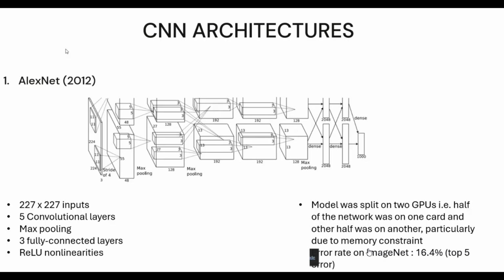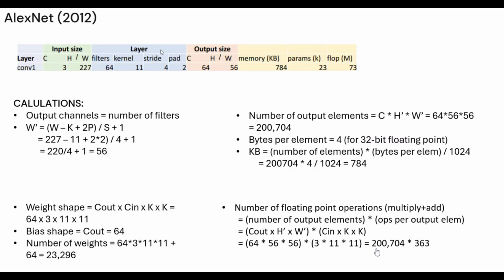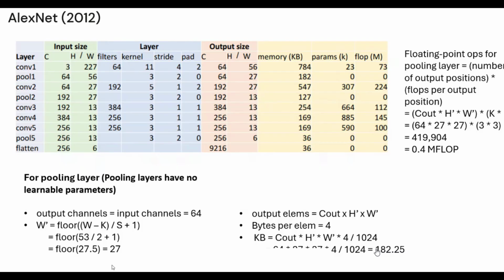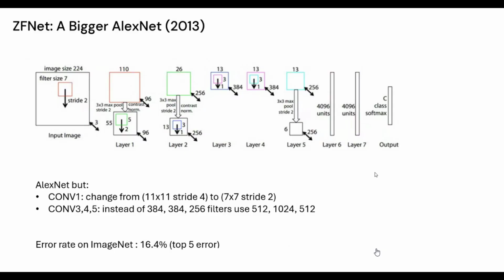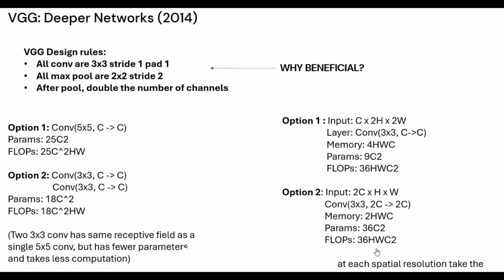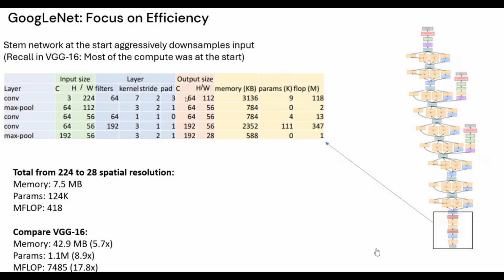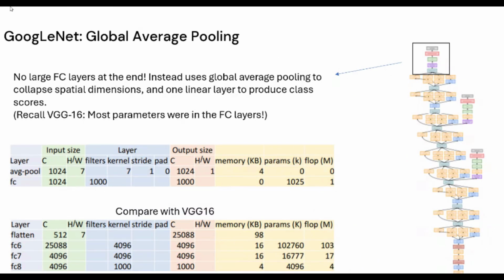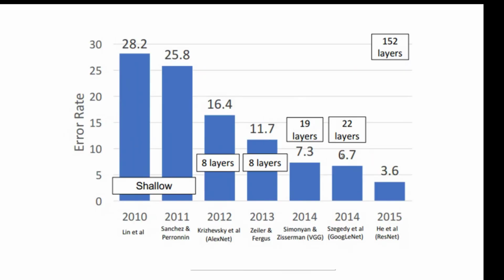Evolution of CNN Architectures: AlexNet, VGG, GoogLeNet, ResNet|DEEP LEARNING@learnwithmonikaofficial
Different types of CNN Architectures  @dig4knowledge ​Evolution of CNN Architectures: LeNet, AlexNet, VGG, ResNet & Inception |DEEP LEARNING @dig4knowledge ​
Not all Convolutional Neural Networks are created equal. In this video, we explore the Different Types of CNN Architectures that have revolutionized Computer Vision—from the early days of digit recognition to modern medical image analysis.[Key Architectures Covered]We break down the most influential CNN models in history:LeNet-5: The pioneer of CNNs for digit recognition. AlexNet: The model that triggered the Deep Learning revolution in 2012.VGG-16/VGG-19: Understanding the power of simplicity and deep stacking with 3X 3 filters. GoogLeNet (Inception): Introducing the "Inception Module" and $1 \times 1$ convolutions to save computational power. ResNet (Residual Networks): How Skip Connections solved the vanishing gradient problem in very deep networks. DenseNet & MobileNet: Brief overview of architectures optimized for efficiency.